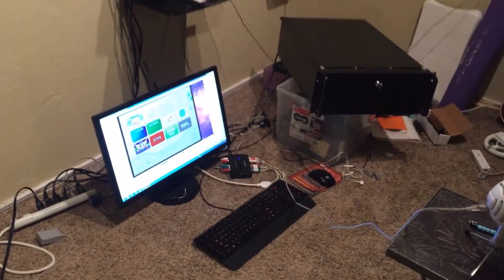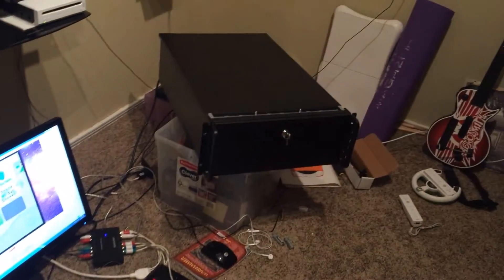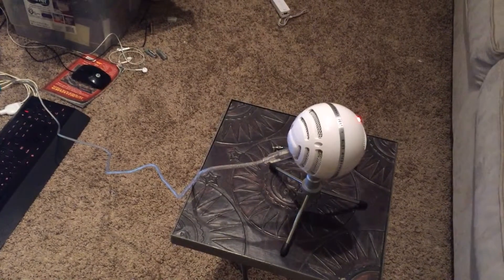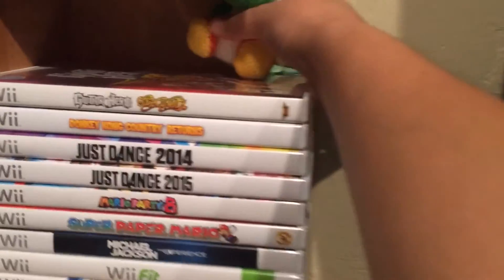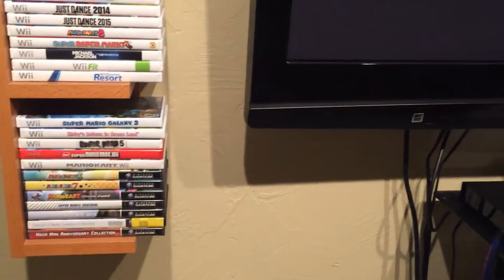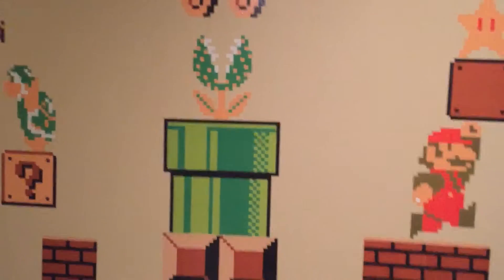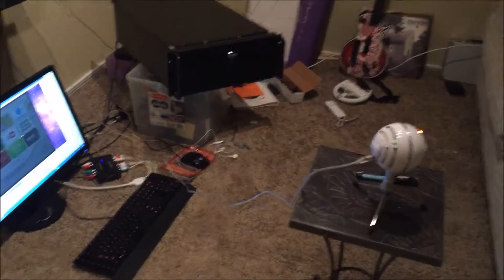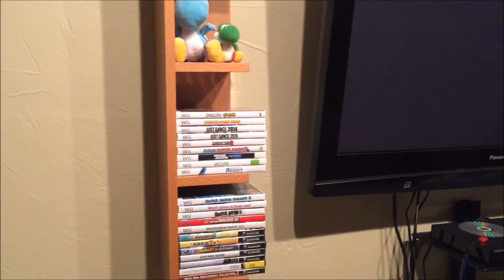Hello Viewers: A Short Intro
Have a glimpse into my lair! Intro to the channel and setup. Could you tell I love Yoshi?
Expect lots of Nintendo game walkthroughs- I have a regular Wii with GameCube compatiblity.